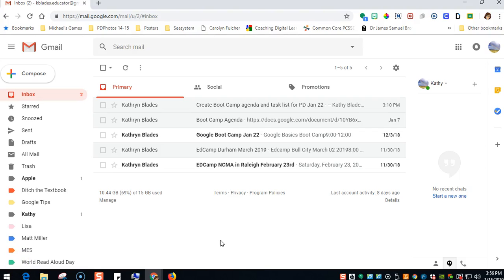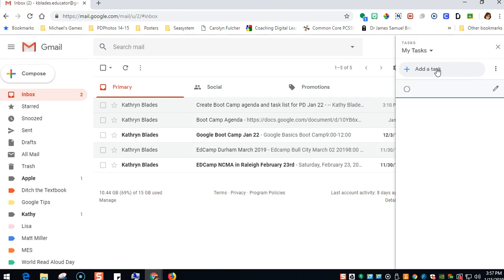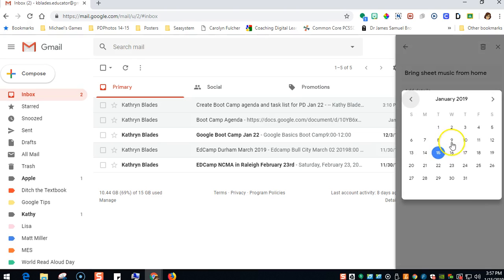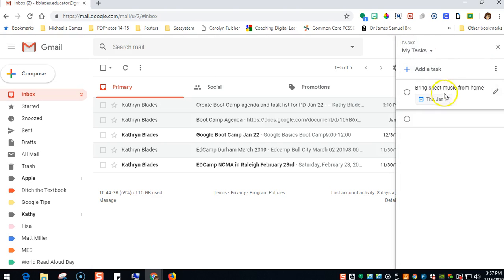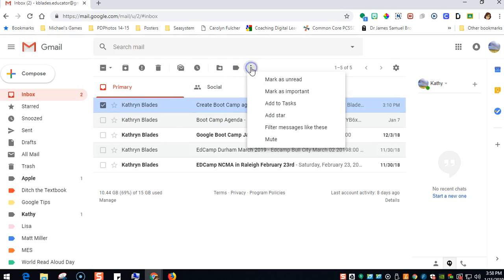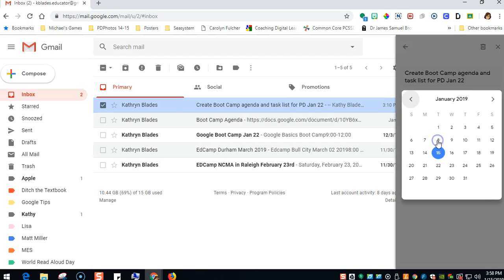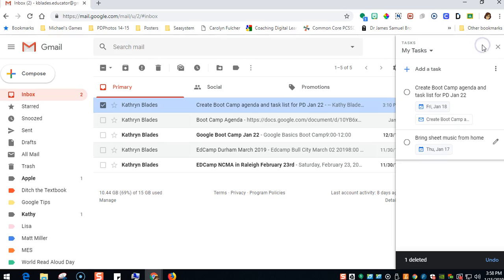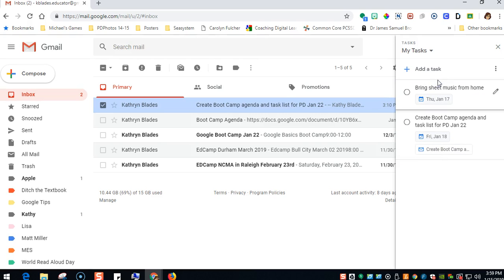Google Tasks and Gmail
Currituck County Schools Staff Professional Development: How to create tasks from Gmail.